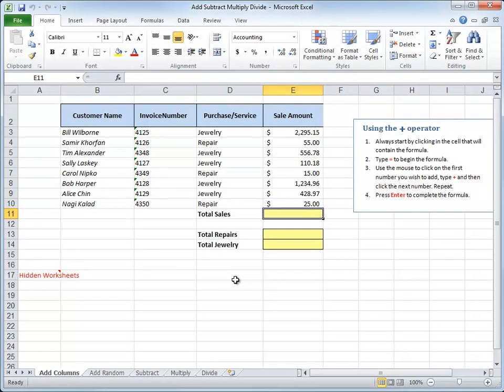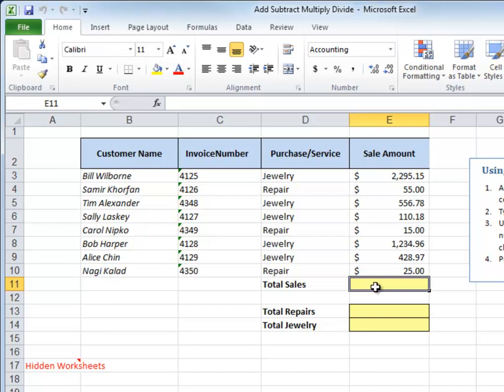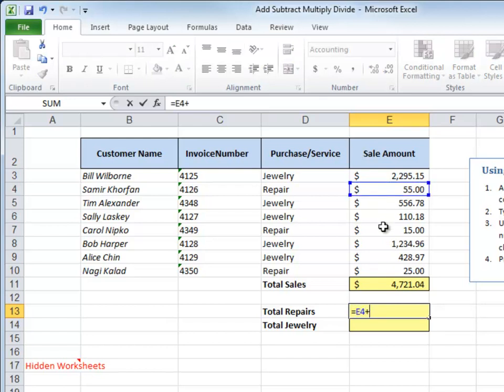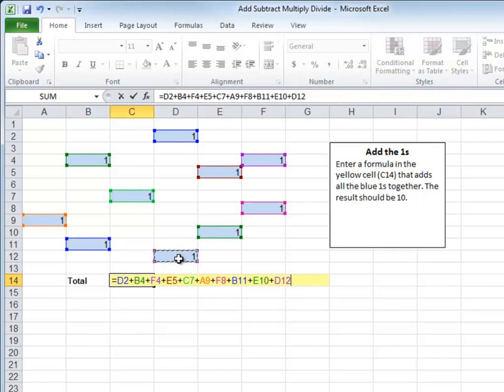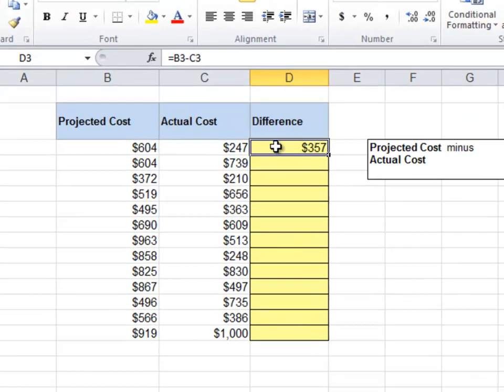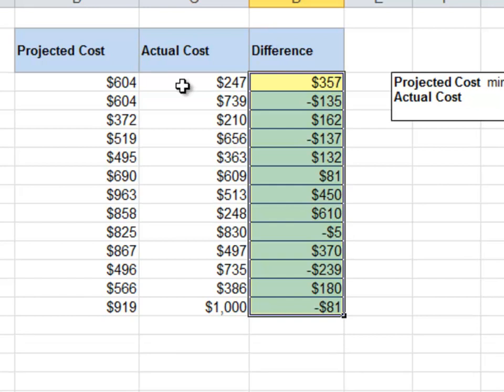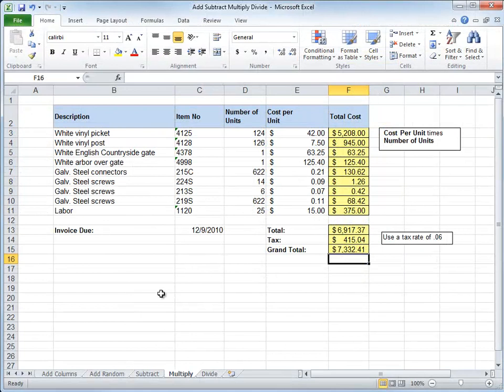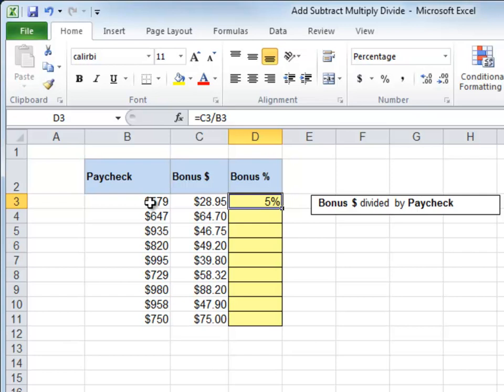Lesson 03-04 – Working with Formulas/Using operators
Exercise: Using Operators
• Perform the exercises
• Formula entry shortcuts